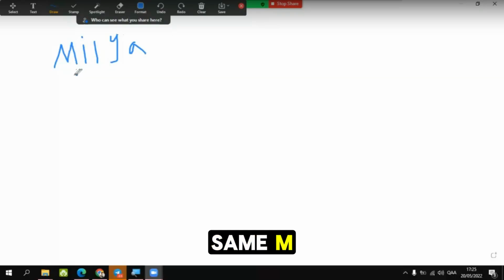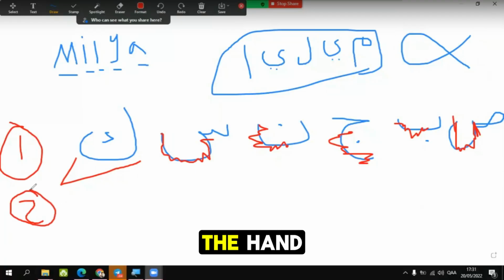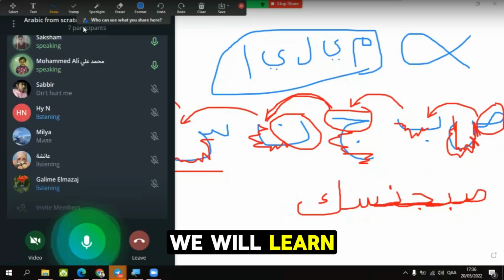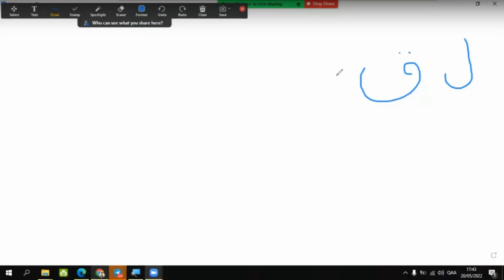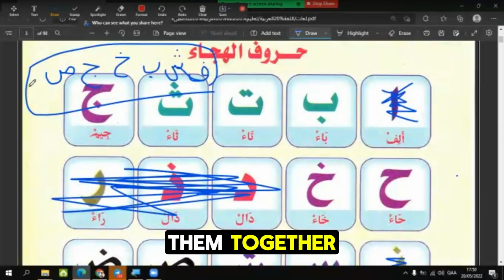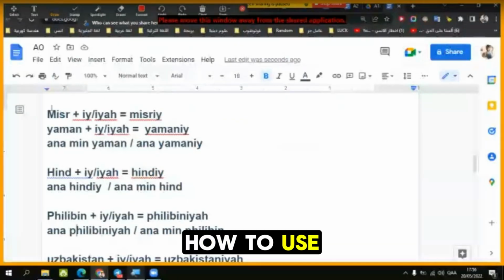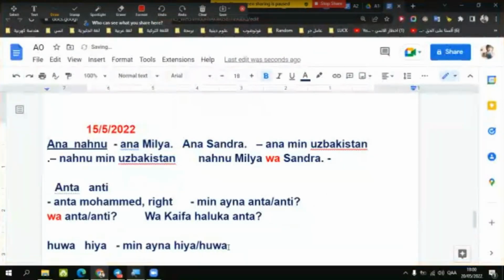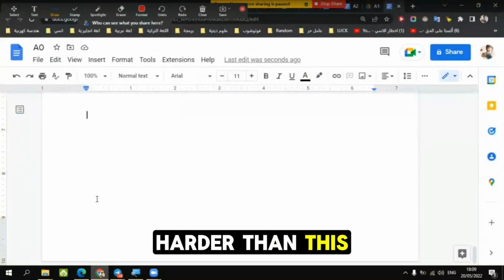lesson 7 | Level 0 | Nurul bayan | unit 1 | How to connect letters | Review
Support us so we can continue maintaining the classes and contributing to the spread of Arabic educational videos and the word of Allah:

If you benefited from this video, please pray for us and make du‘a.